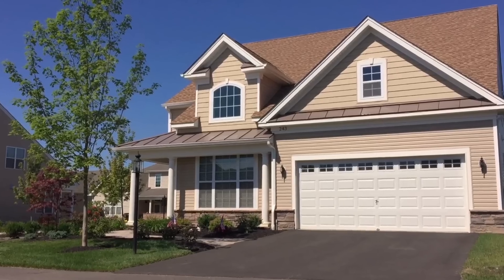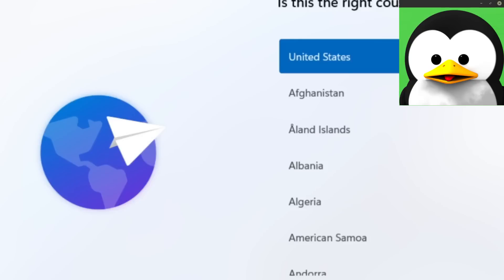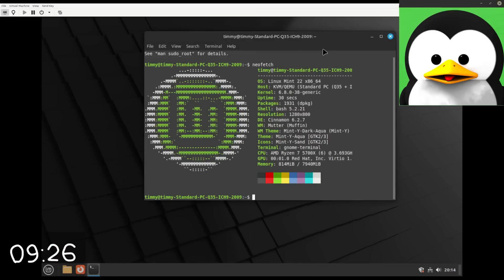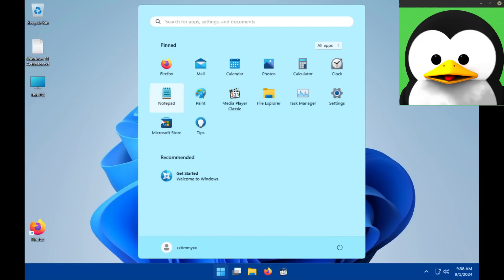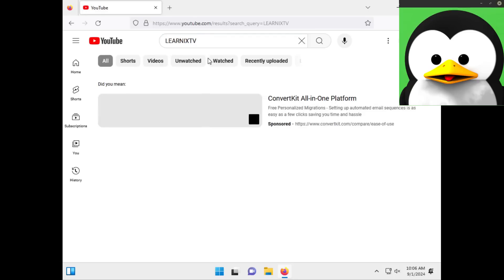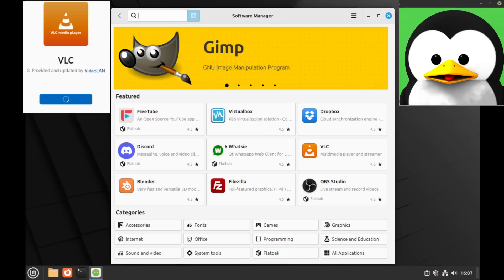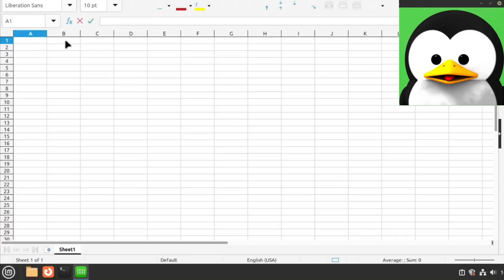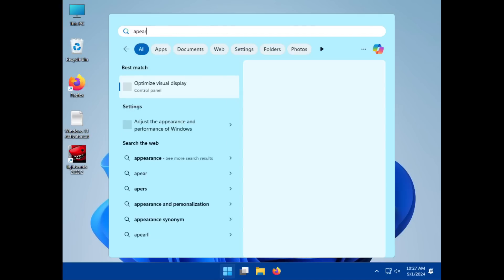Windows & Linux - A Play by Play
Windows and Linux have long been compared to one another, but could a more direct comparison between installation and general usage help in understanding the way both Windows and Linux perform differently in a fair testing environment?

I test Windows and Linux in VM's in order to see how well they perform, and to illustrate a few key differences in the way that they function. This video is meant to be informative, and another comparison on bare metal will happen eventually.